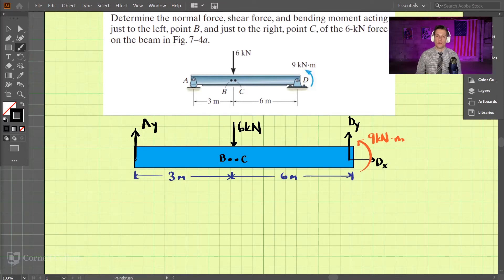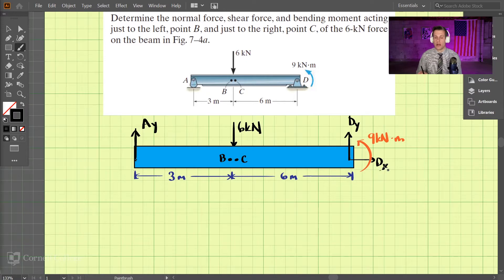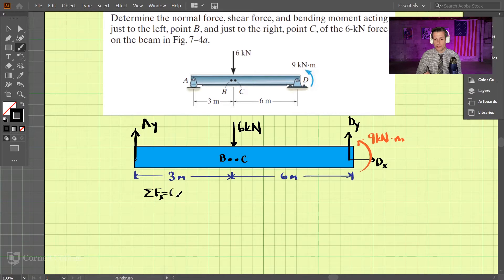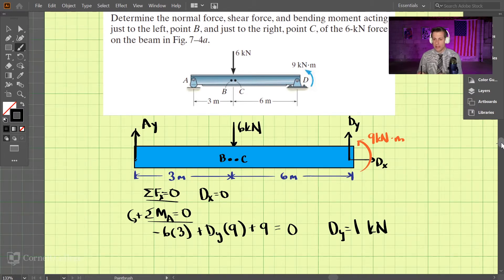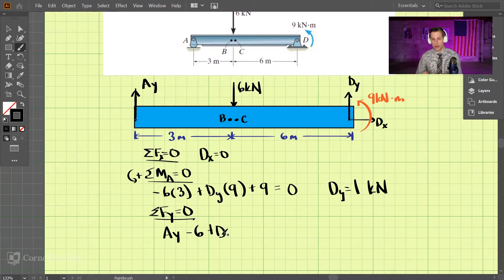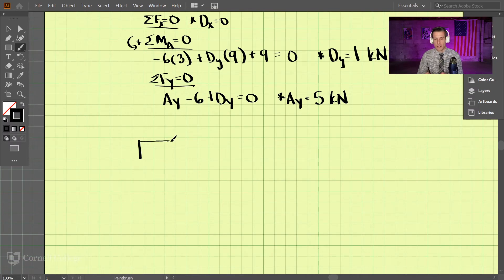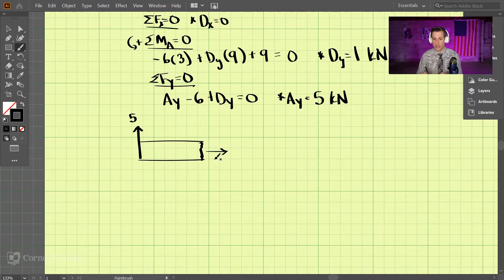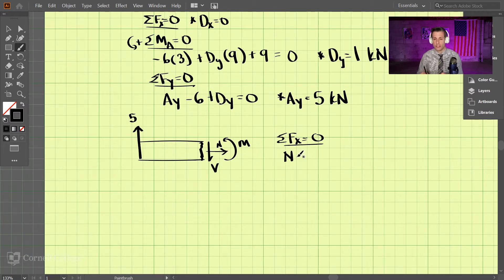Statics - Chapter 7 (2 of 5): Internal Forces Example (Normal, Shear, Bending)